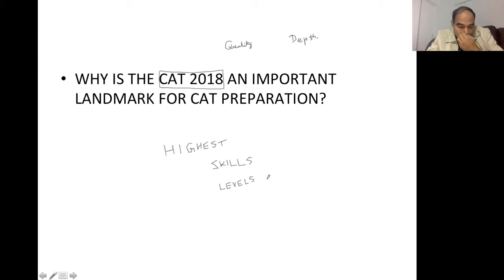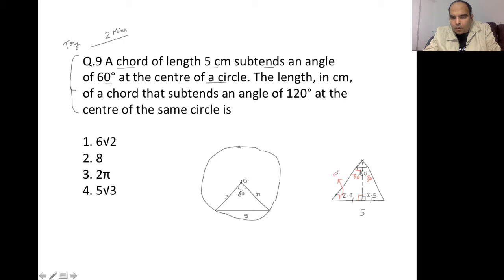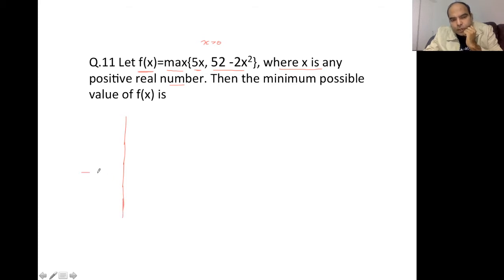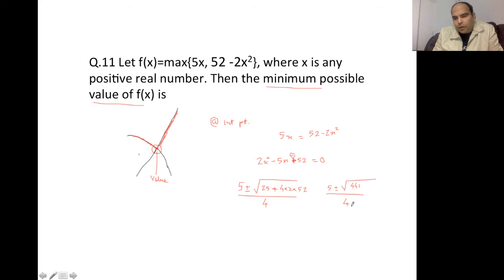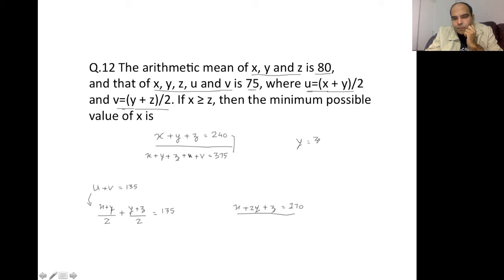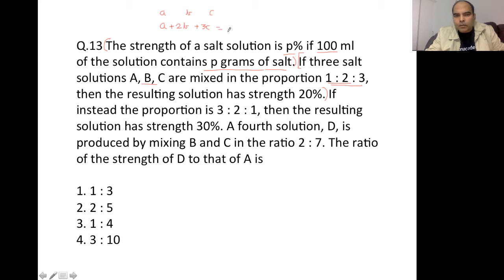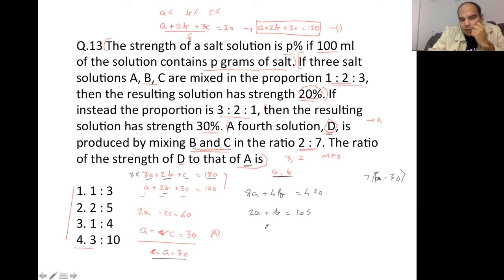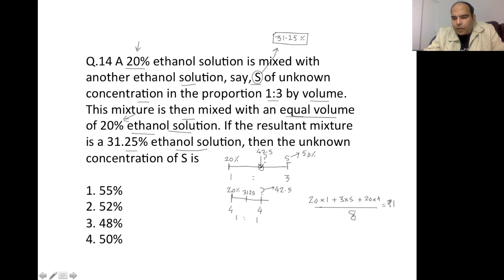CAT 2018 Quant Slot 2 by Arun Sharma - Lecture 3 - CAT 2018 Quant Slot 2 - III for CAT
Checkout our latest offerings Arun Sharma and more top educators are teaching live on Unacademy Plus.

In this lecture, Arun Sharma will discuss CAT 2018 Quant Slot 2 and it's important aspects. This course will be beneficial for all aspirants preparing for CAT.